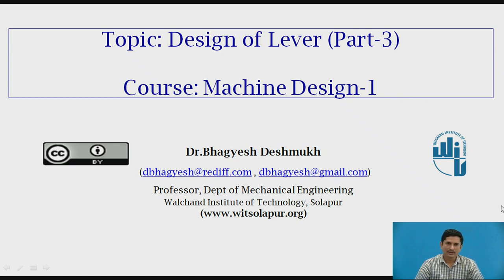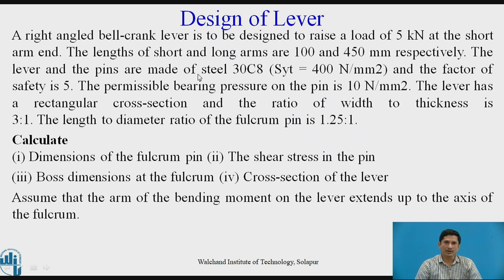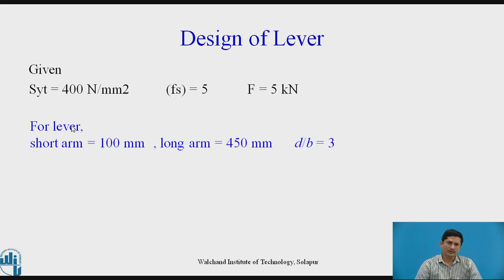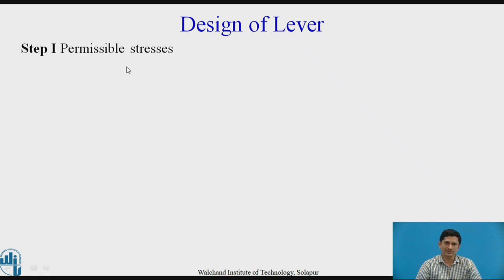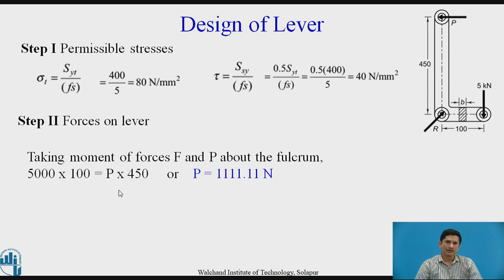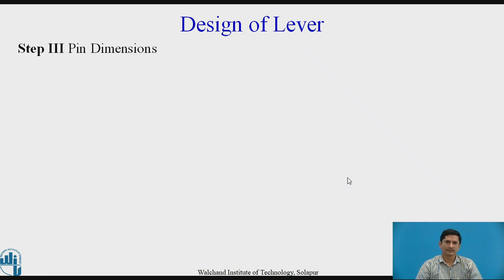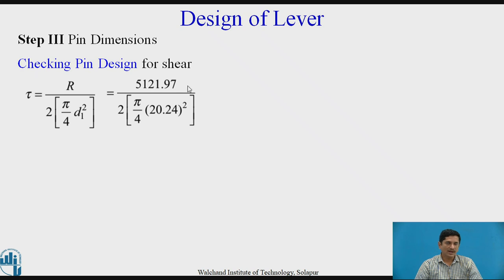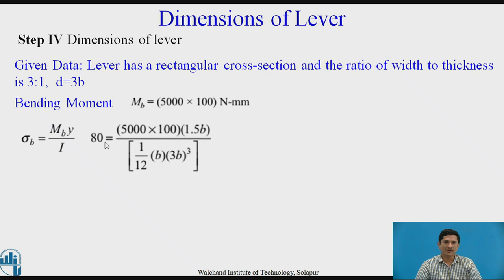Design of Bell Crank Lever